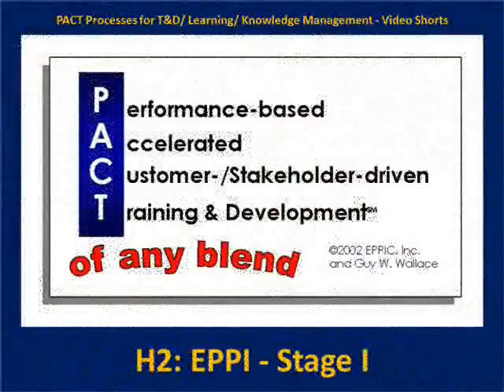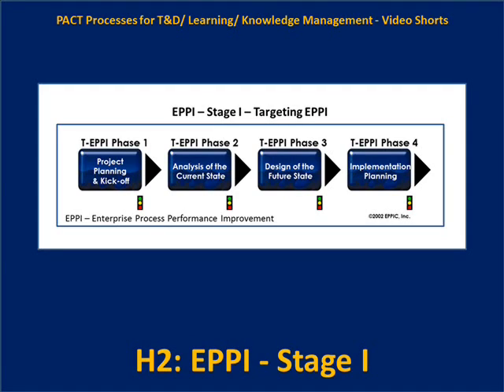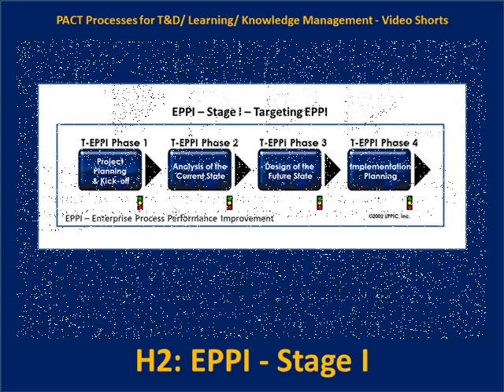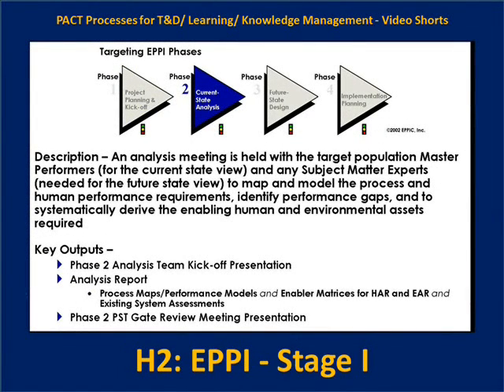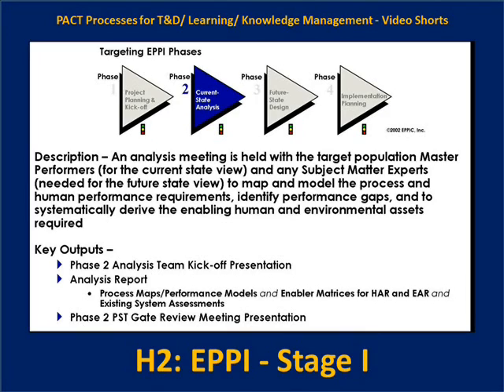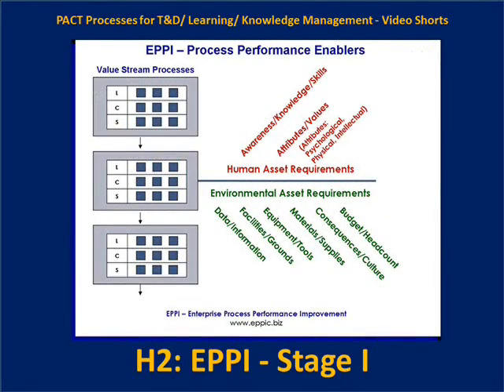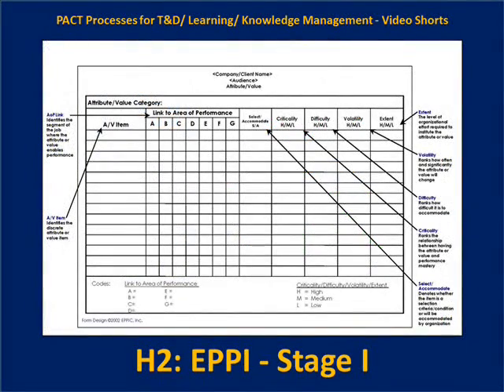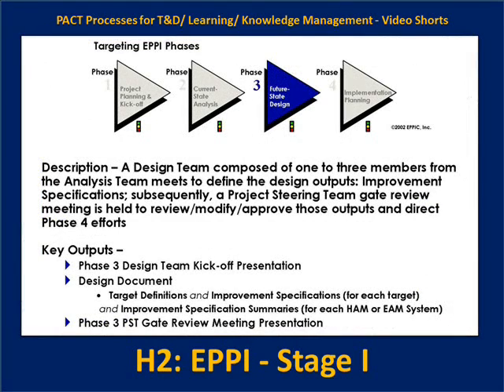H2 EPPI Stage I